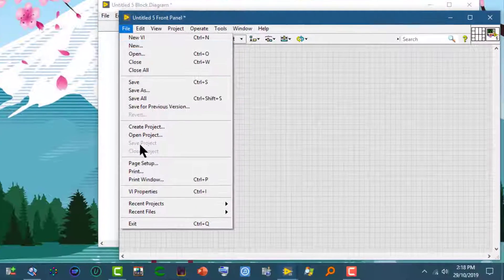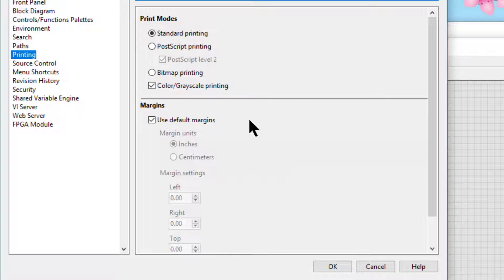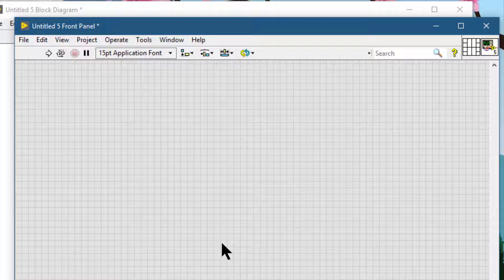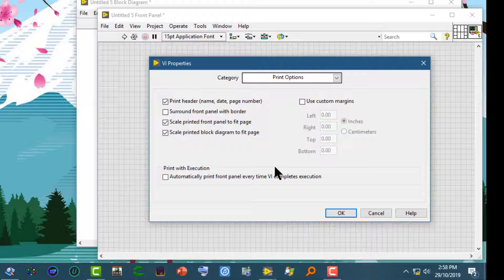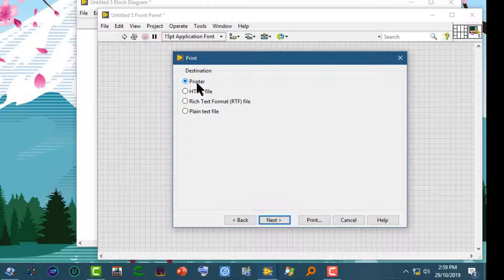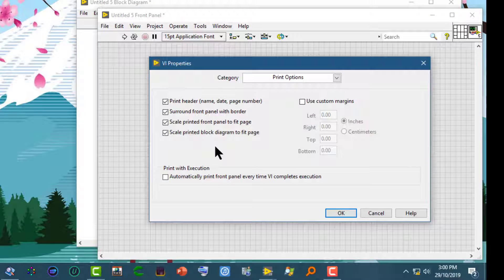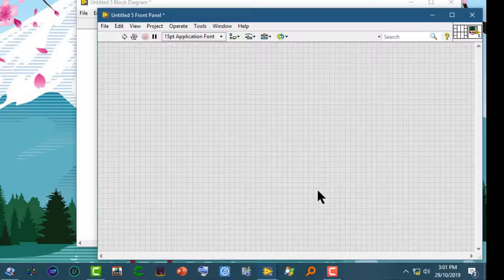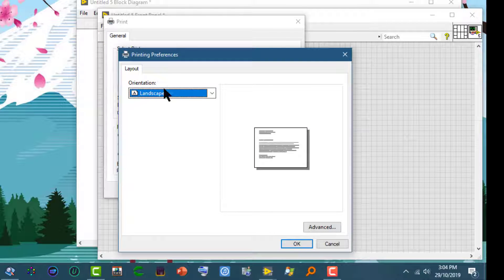How to Set Printing Options for the Current VI in LabVIEW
The Print dialog box, the Print Options page of the VI Properties dialog box, and the Printing page of the Options dialog box contain similar options. Use the Print dialog box and the VI Properties dialog box to set printing options for the current VI. Use the Printing page of the Options dialog box to set printing options for all VIs.

In this video, we will learn how we can set printing options for the current VI. We will learn how to select VI Properties option to display the VI Properties dialog box; how to select Print Options; how to select the appropriate printing options.

When you print VI documentation using the Print dialog box, LabVIEW uses the options in the Print dialog box to set the printing options for the current VI. For example, if you place a checkmark in the Surround panel with border checkbox on the Printer page of the Print dialog box and you print the VI documentation, a checkmark also appears in the Surround front panel with border checkbox on the Print Options page of the VI Properties dialog box.
If the operating system has a print dialog box, certain options you set in that dialog box also set printing options for the current VI. For example, if you change the page orientation (portrait or landscape) in the operating system print dialog box, LabVIEW also sets the page orientation for the VI.